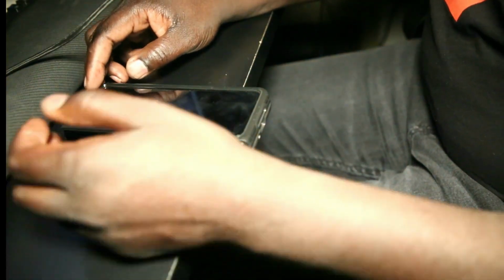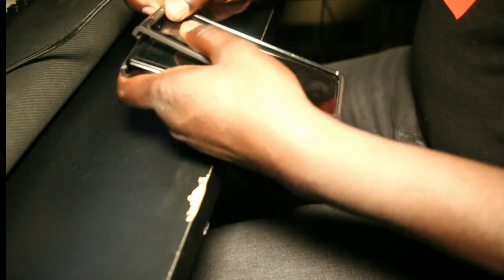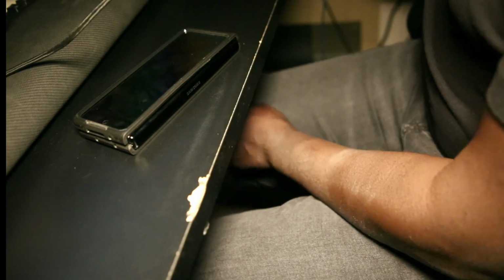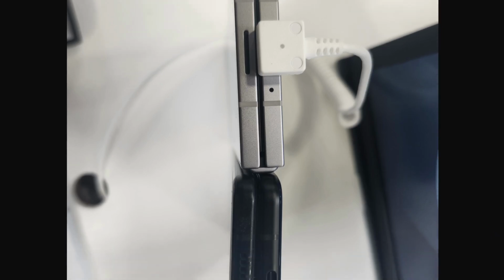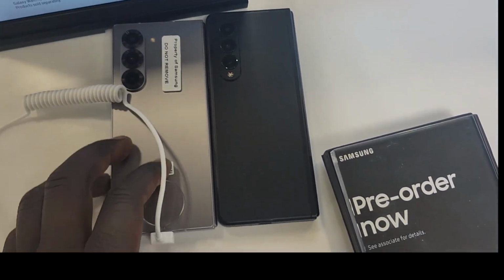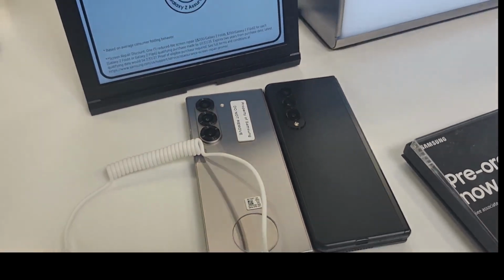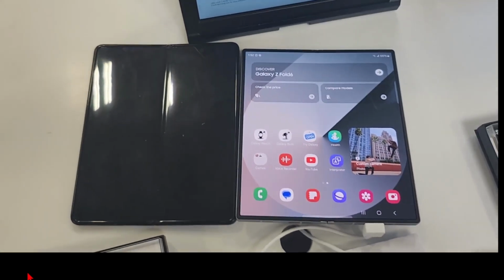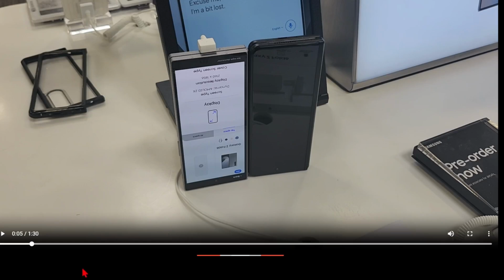Galaxy Fold 6 Vs Fold 3 Comparison Ashy Edition LOL